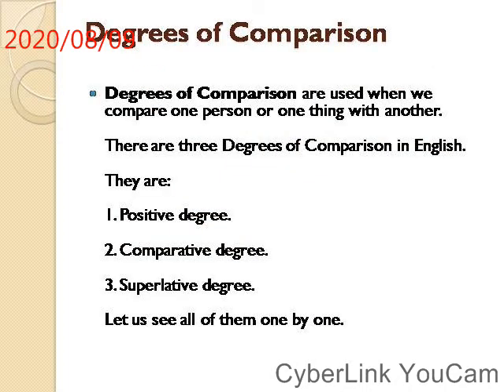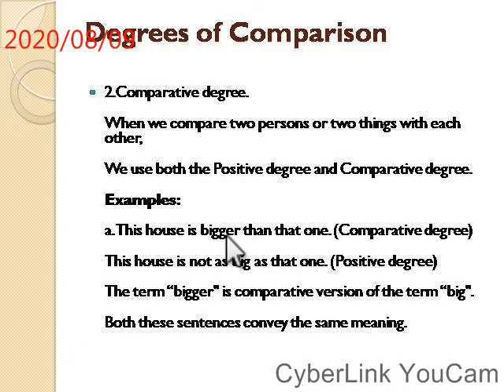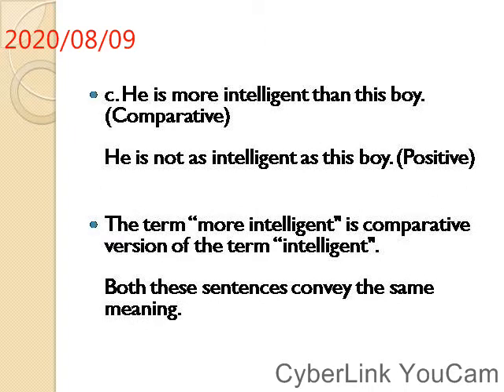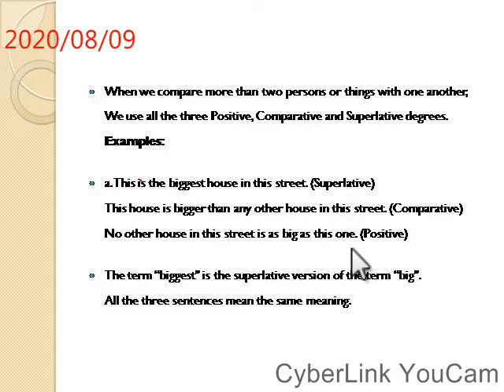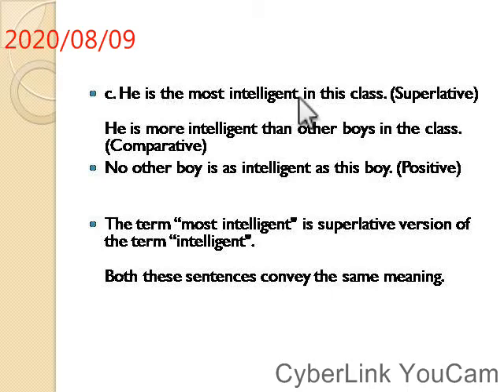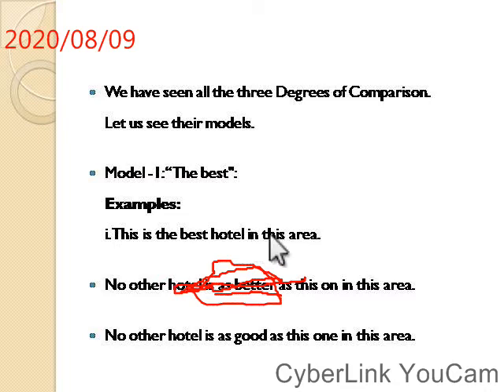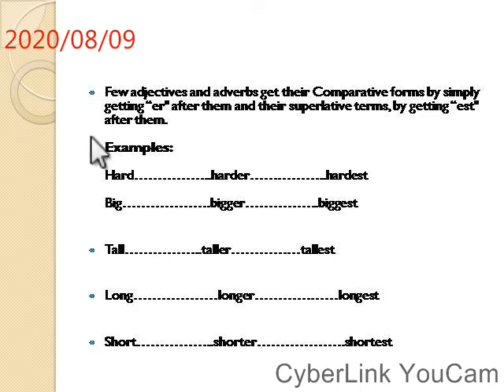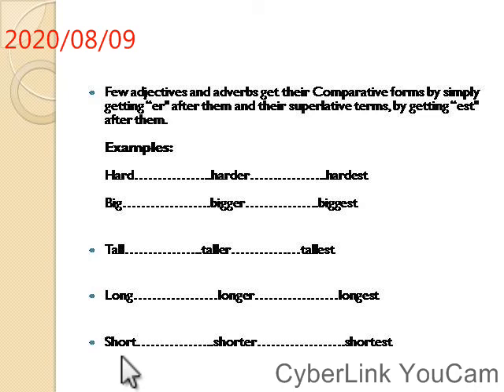degrees of comparison -video lesson by Gonela Subhash